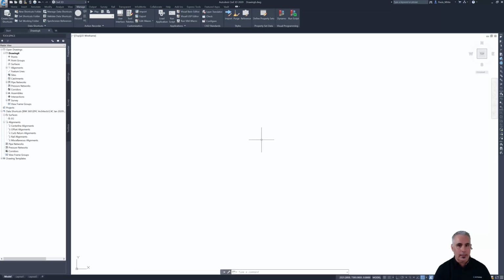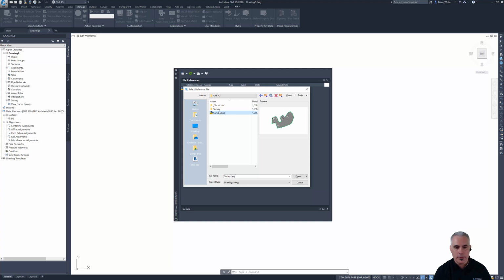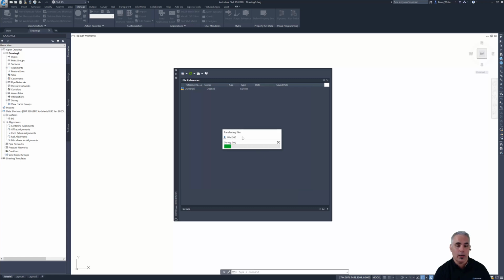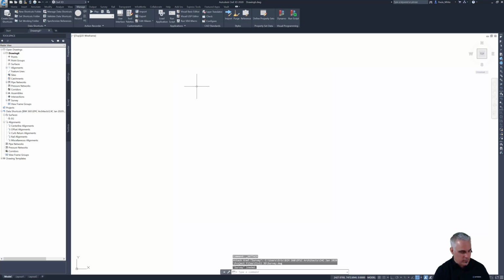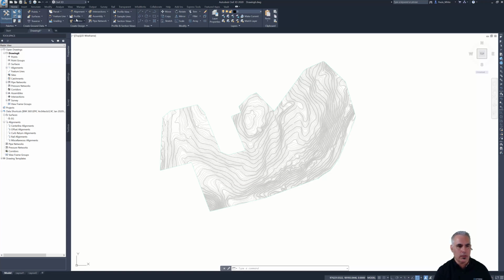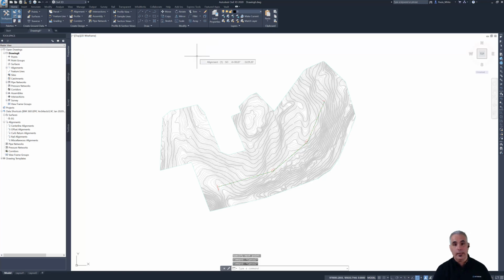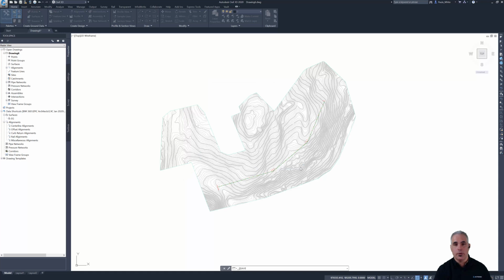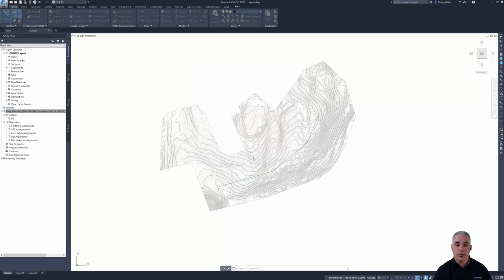Collaboration for Civil 3D - Part Six – Creating the 2D Layout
In this video series we will explore Collaboration for Civil 3D: the combination of Civil 3D and BIM 360 which enables cloud collaboration for Civil 3D projects.

In this sixth video in the series of 10, the Designer on our project team will create and share a drawing file of the 2D layout of the project. She will also publish a data shortcut for an alignment so that the rest of the team can use it for other purposes.